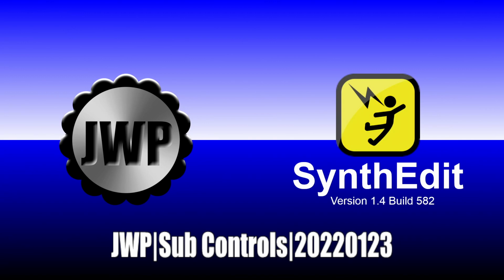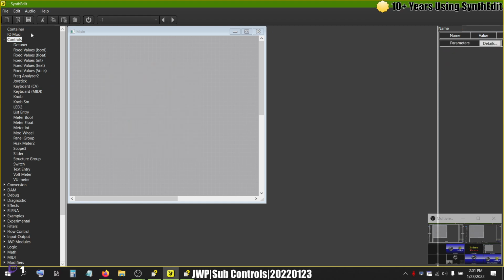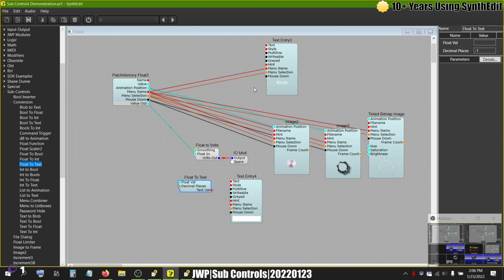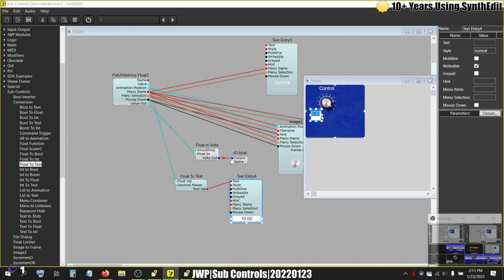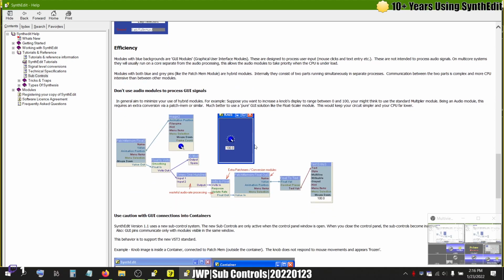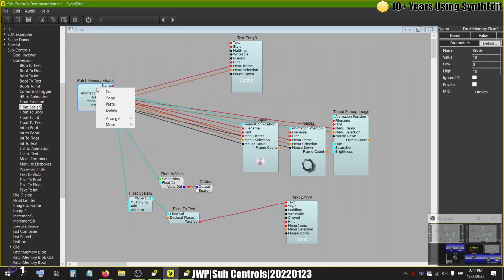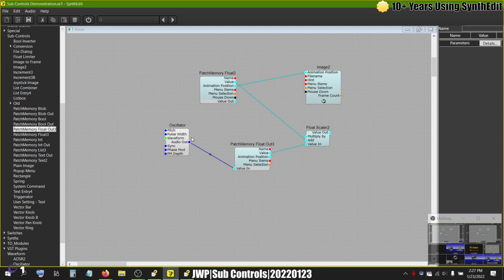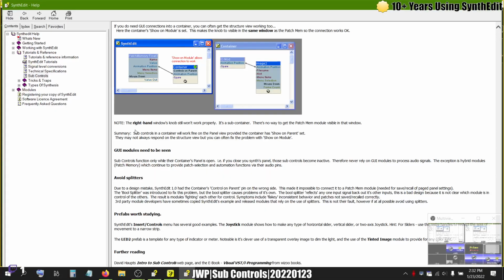JWP|(Full) SynthEdit Documentation 4|20220123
Exploring SynthEdit fundamentals and algorithms.

0:00 - Intro
1:00 - Sub Controls
1:20 - JWP Brief
2:10 - Introduction, Sub Controls
2:22 - Controls, Controls VS. Sub
5:11 - Sub Controls, Controls VS. Sub
8:26 - How it works - Three categories of Sub-Control, Controls VS. Sub
15:21 - Customizing
18:00 - Menu Items And Menu Selection, Customizing
19:30 - Greyed, Customizing
20:48 - Efficiency
21:45 - Don't Use Audio Modules To Process GUI Signals, Efficiency
25:47 - Use Caution With GUI Connections Into Containers, Efficiency
29:26 - GUI Modules Need To Be Seen, Efficiency
33:10 - Avoid Splitters, Efficiency
35:49 - Prefabs Worth Studying
36:40 - Further Reading
37:52 - Intermediate And Expert Topics Information Check out the Discord